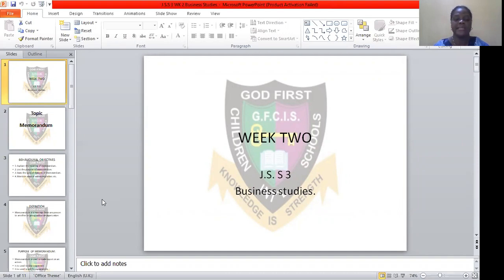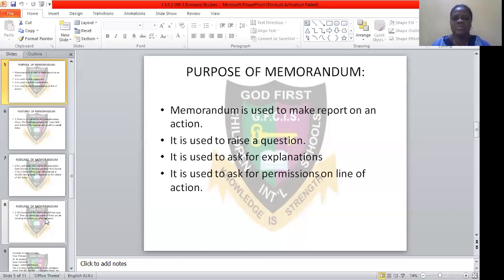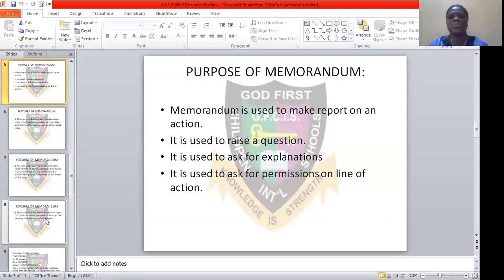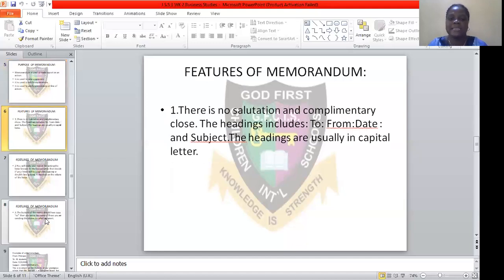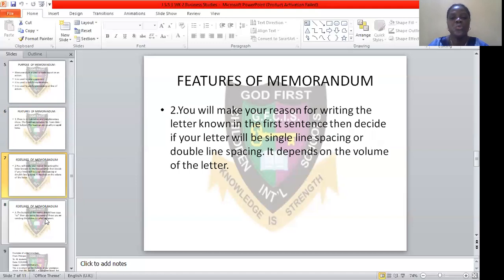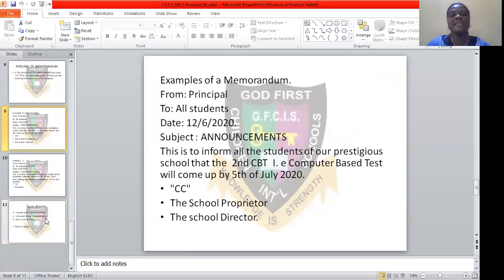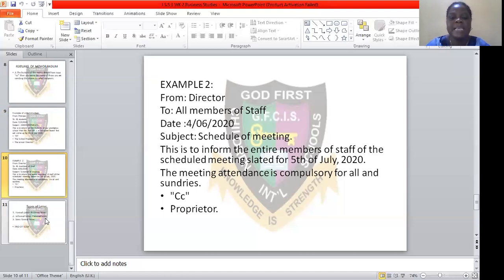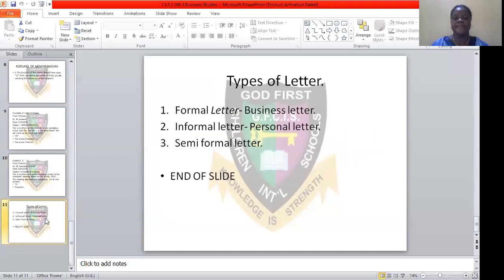GOD FIRST COLLEGE: BUSINESS STUDIES MEMORANDUM J S S 3 WEEK 2